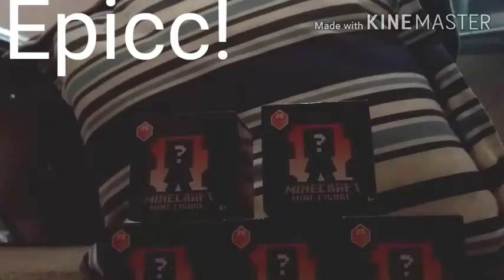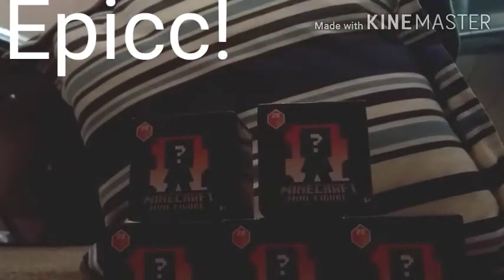Epik UnBocksing Video!